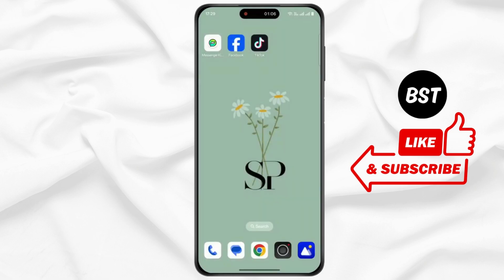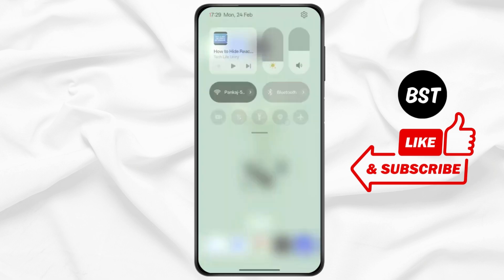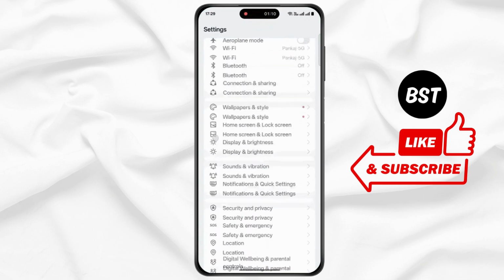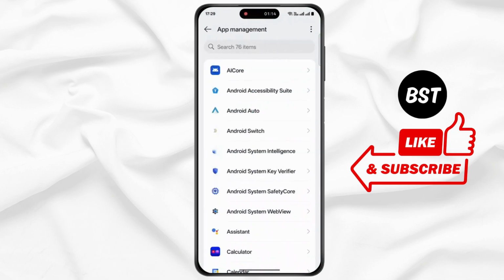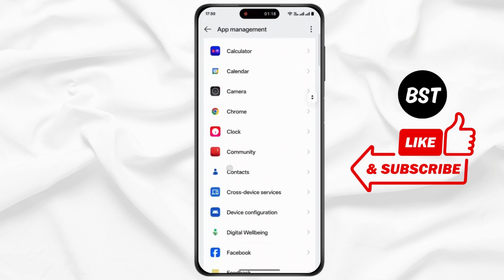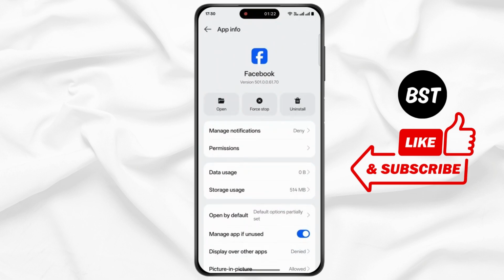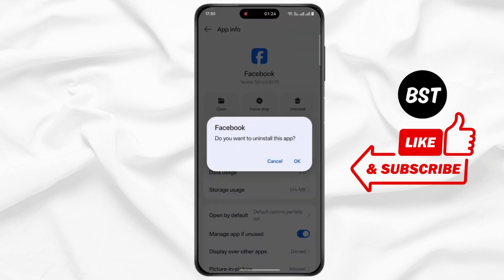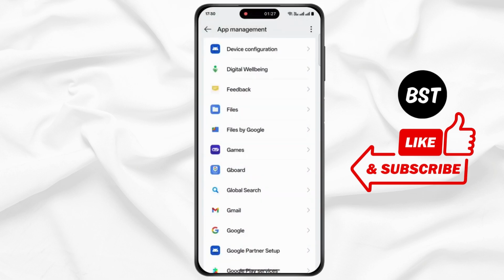How to Uninstall and Delete Apps on Android ?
Hello Guys,

Welcome to our step-by-step guide on "How to Uninstall and Delete Apps on Android"! If you’re looking to free up space or remove unwanted apps from your Android phone, this video is exactly what you need. We’ll walk you through the process of uninstalling apps, deleting apps from your device, and ensuring you have more storage on your Android phone. Whether it’s clearing out clutter or simply organizing your apps, we’ve got you covered!